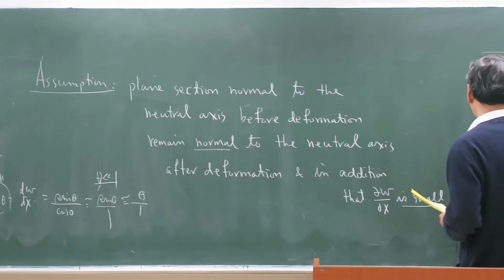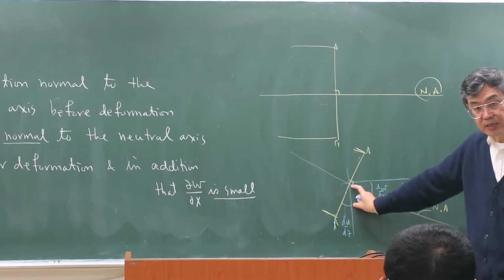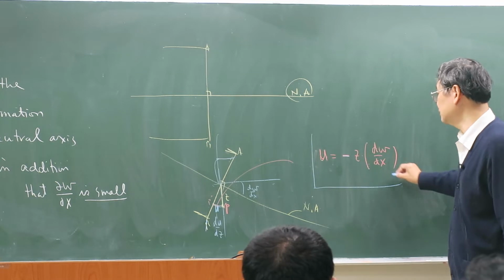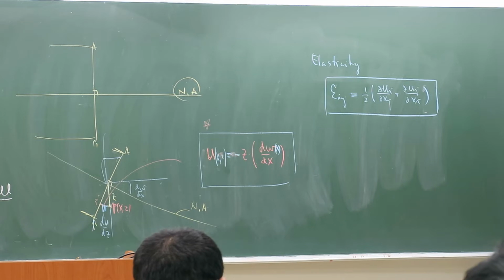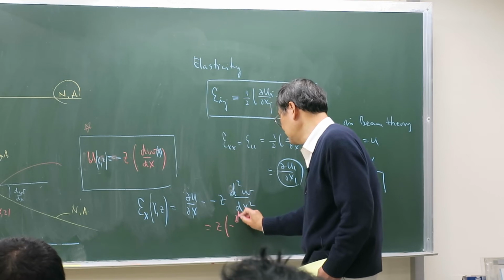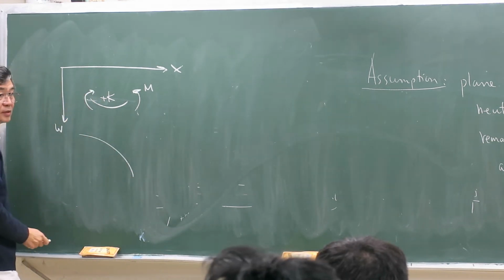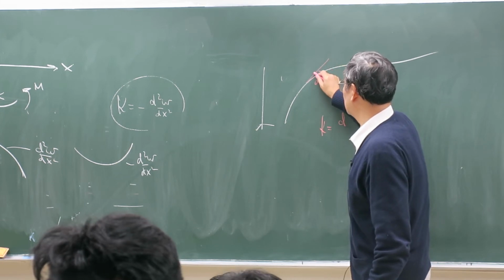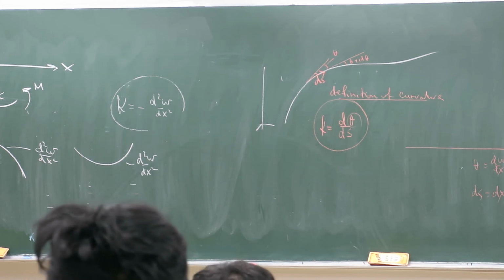2022-03-03_NCU_Advanced-Strength-of-Materials_高等材料力學_03